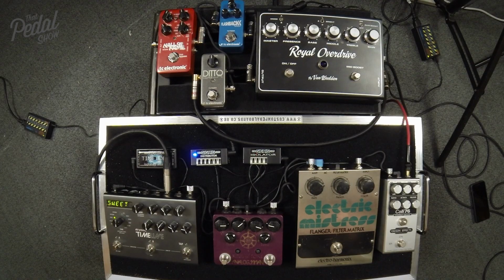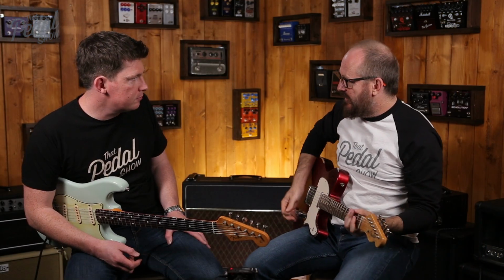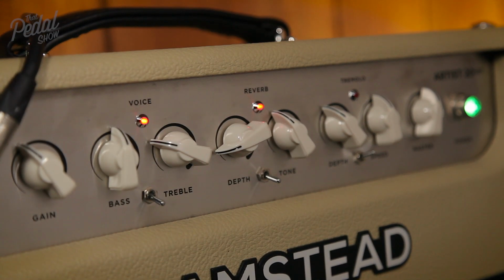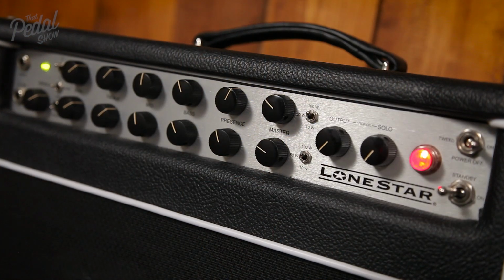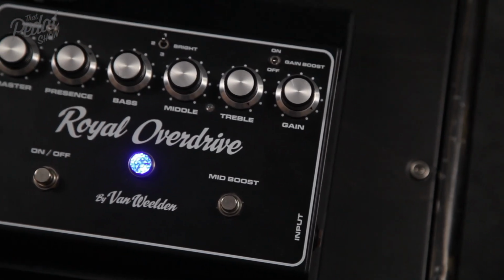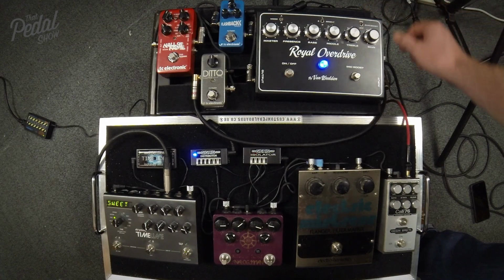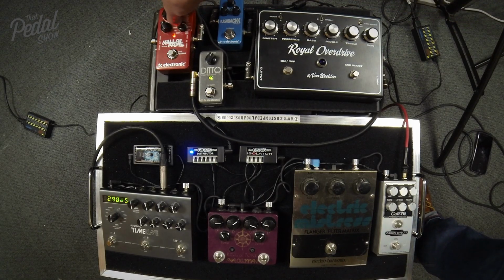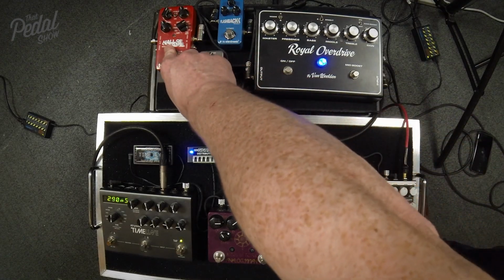That Pedal Show – Dan & Mick's Desert Island Pedalboard Challenge: What Do They Choose?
In this video Daniel and Mick take on their first ever challenge as suggested by TPS viewers. And it goes thusly…

You’re headed for a desert island. You have power for amps and pedals, and you’re allowed to take the following from your own personal collection of gear…
One guitar
One amp
Four pedals

What do Dan and Mick choose and – perhaps more importantly – why?

As revealed in the video. Dan chooses…

Electro-Harmonix Electric Mistress Flanger/Filter Matrix - only available second hand, try the newer versions

Mesa Boogie Lone Star head and 1x12 cab with Celestion G12H-75 Creamback

In the discussion and demonstrations that ensue, we take on plenty of topics related to dialling in great sounds.